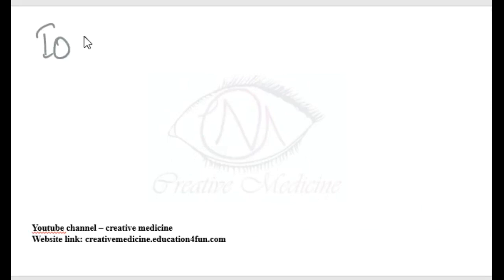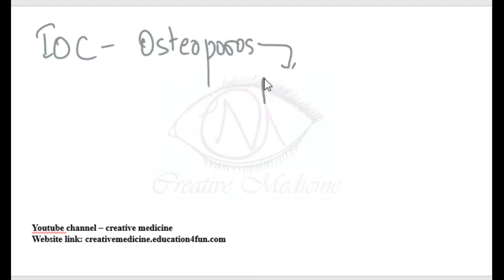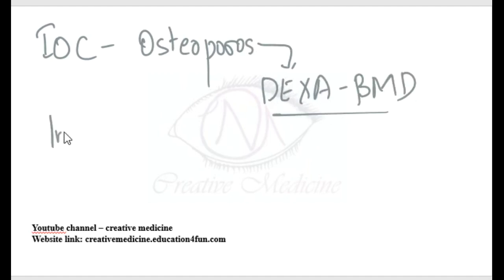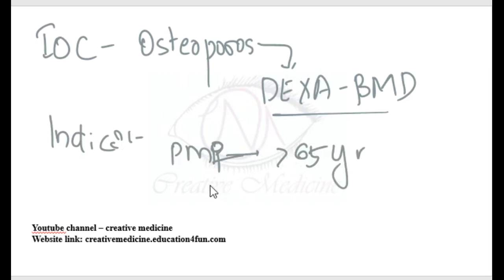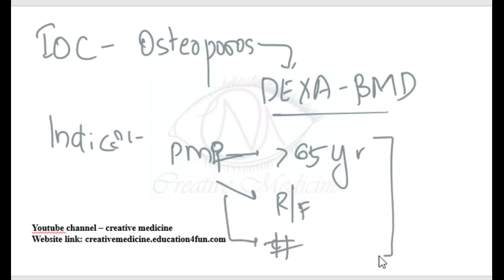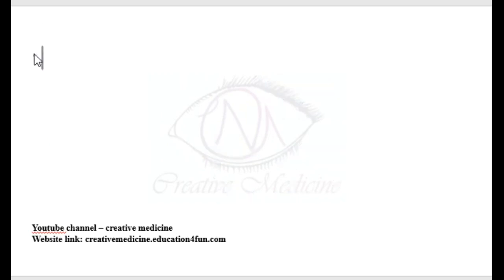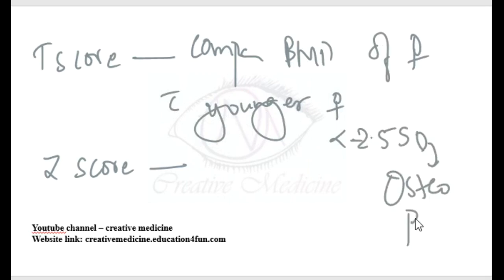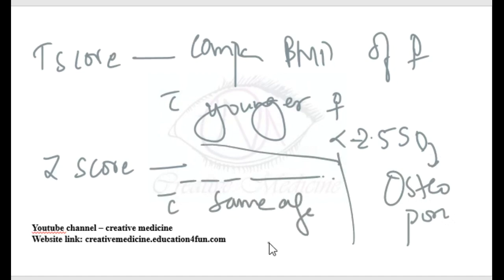Lec 8 Diagnosis of Osteoporosis